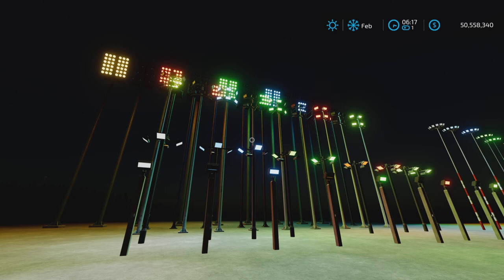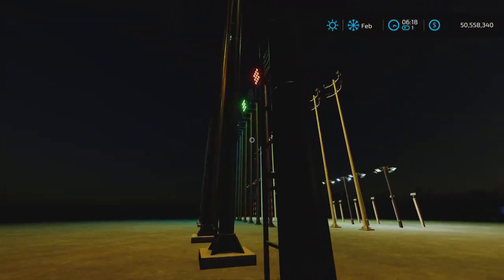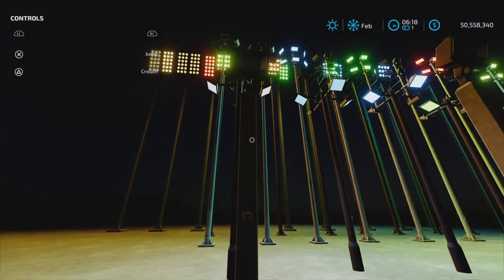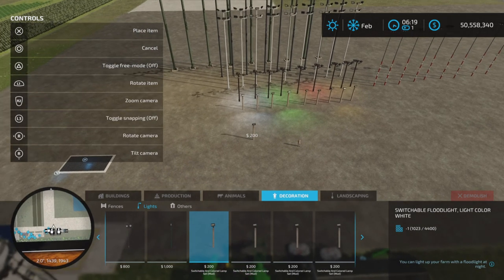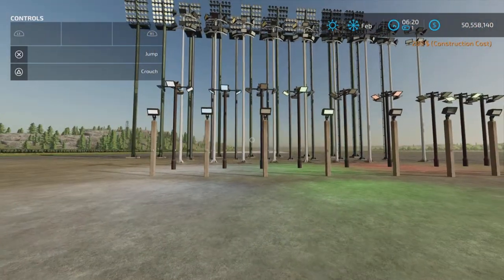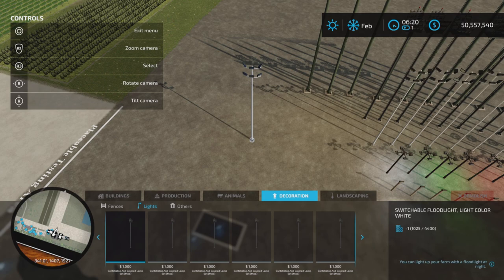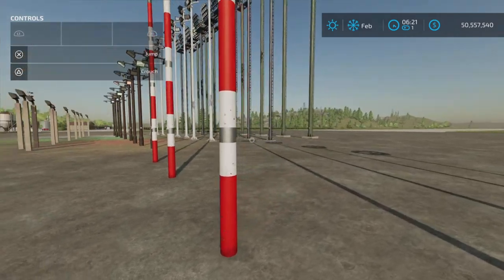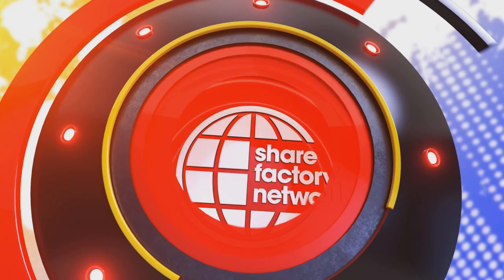Switchable And Colored Lamp Set / FS22 mod for all platforms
Switchable And Colored Lamp Set
By: ZoddelZockt